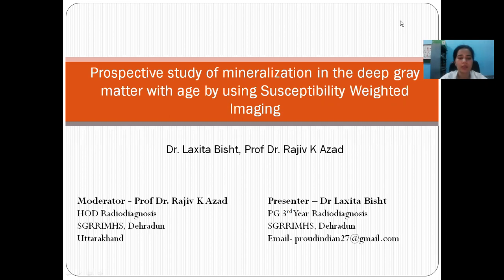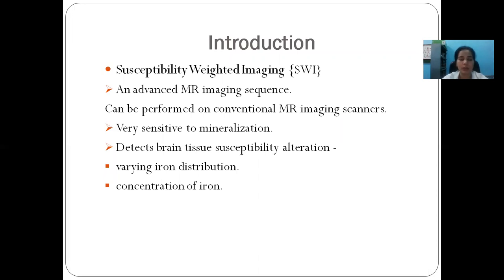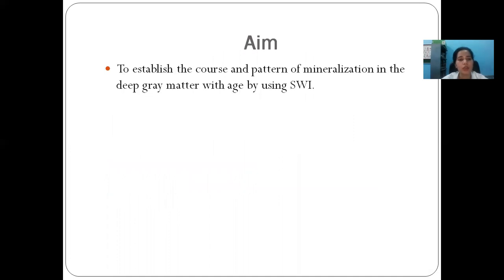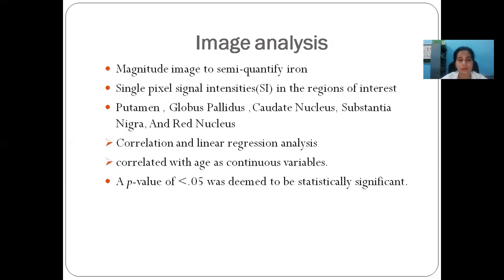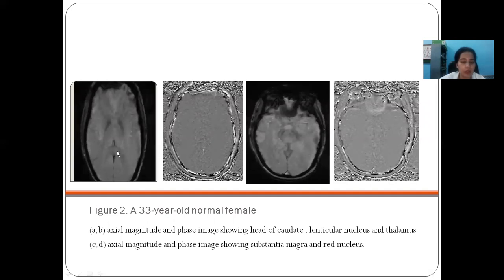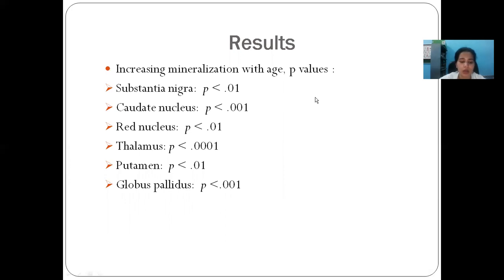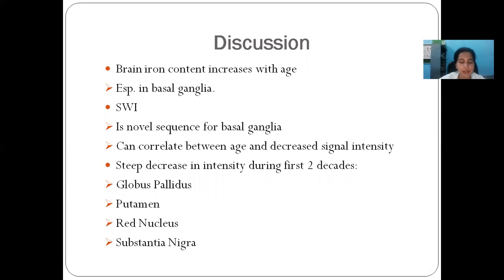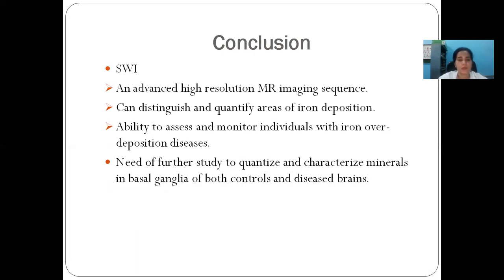Laxita Bisht | Mineralisation in deep grey matter using SWI | 20th MRI Teaching Course Papers